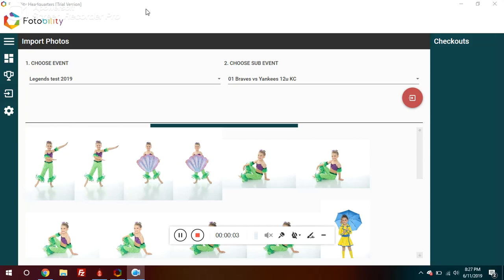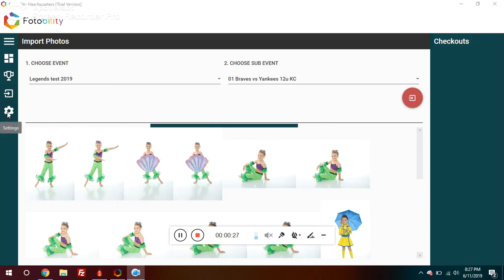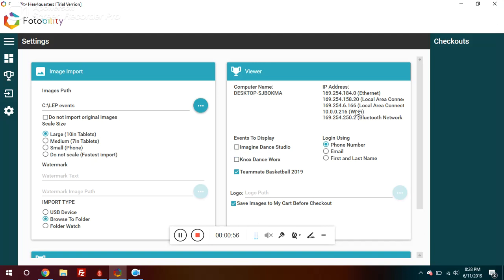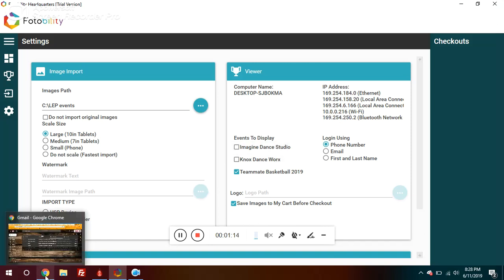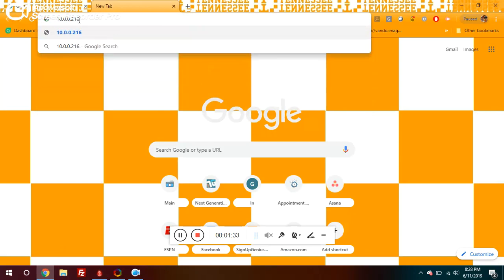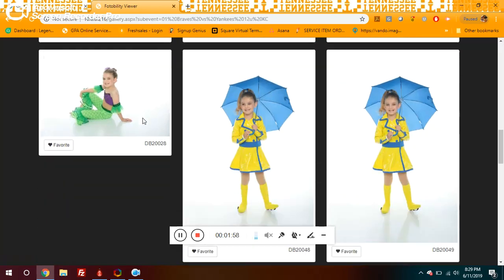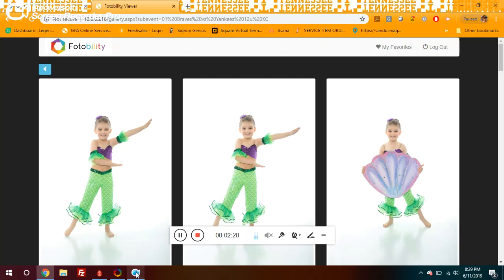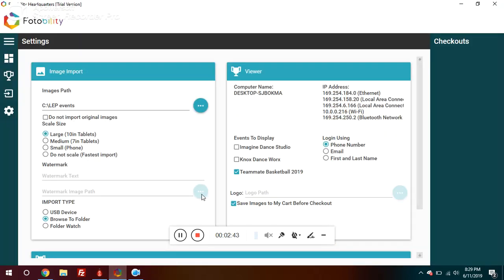fotobility part 3